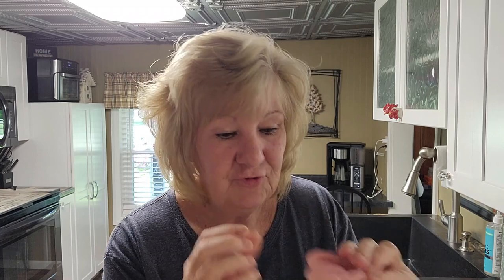Immediate Dentures & Full Mouth Extraction Is HARD / Talking With Dentures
Tripods
Joby GorillaPod

UBeesize 67"

Ring Light
19 inch with stand